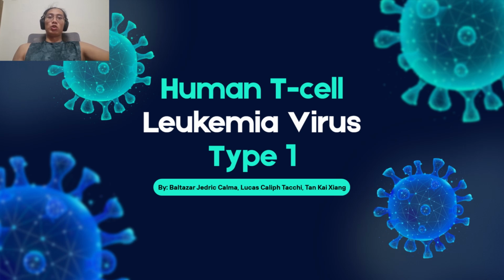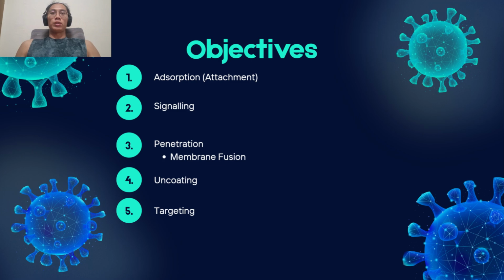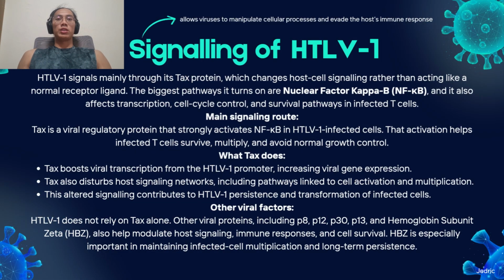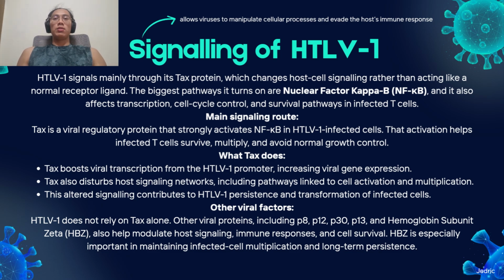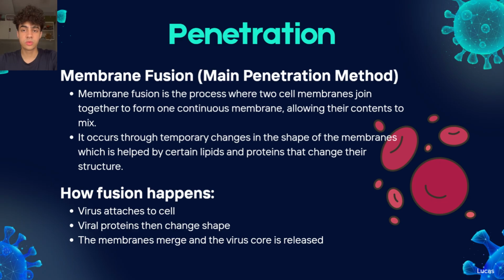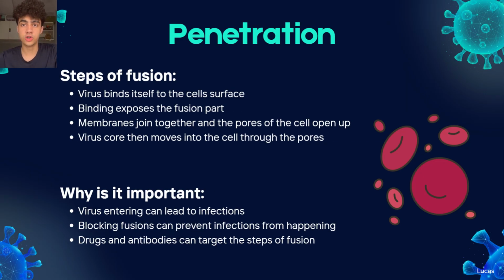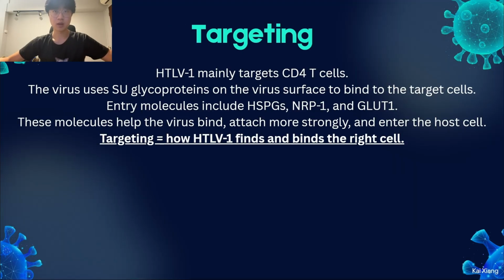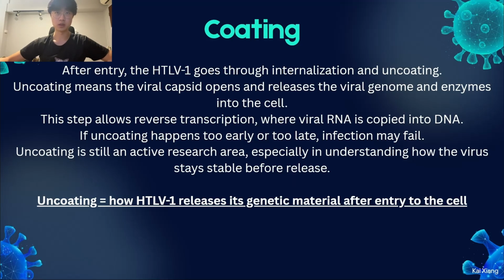TE03 Group 5 Baltazar Jedric Calma, Lucas Caliph Tacchi, Tan Kai Xiang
BIOCHEM Project Midterm Video Assignment